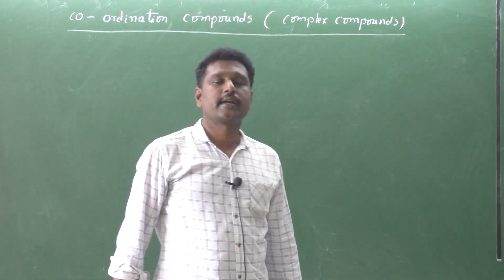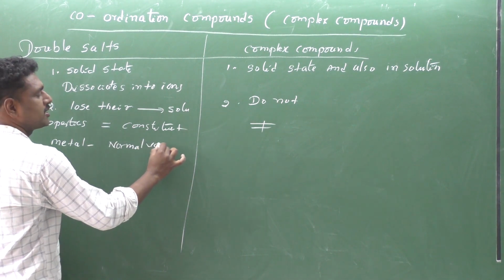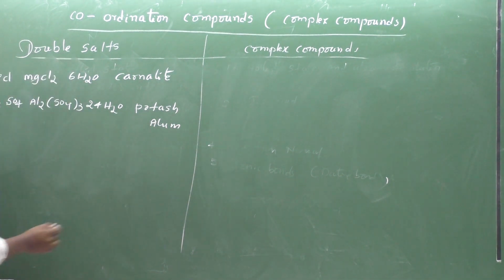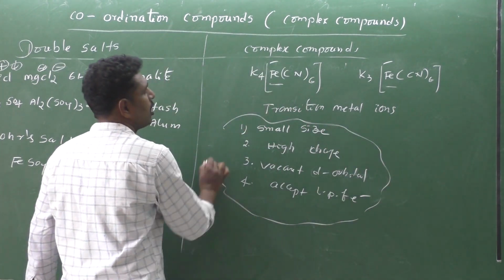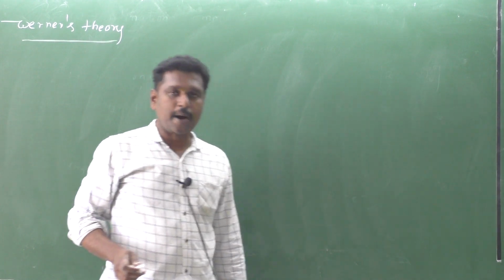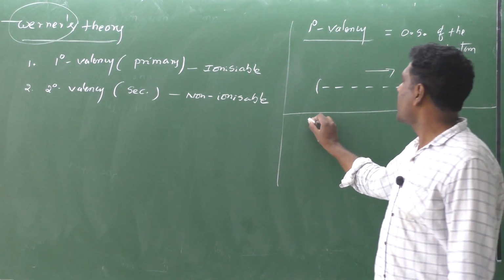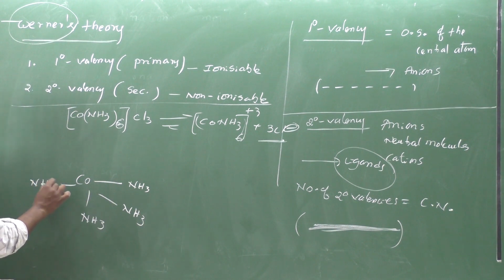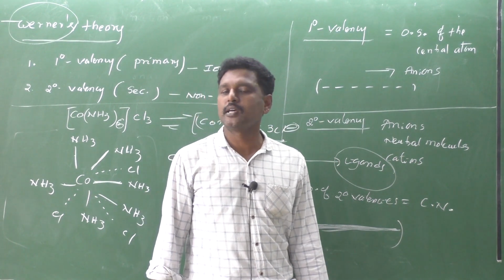COMPLEX compounds werners theory